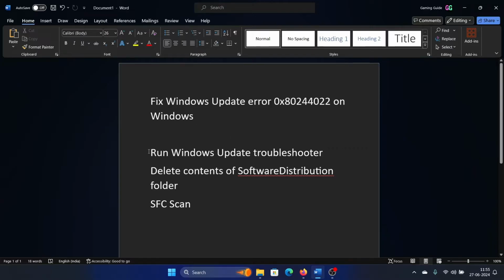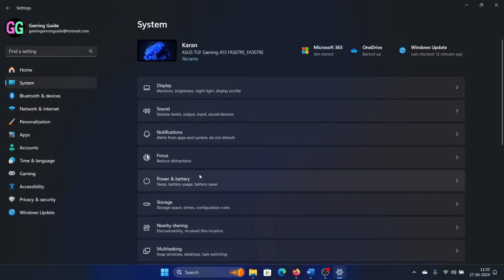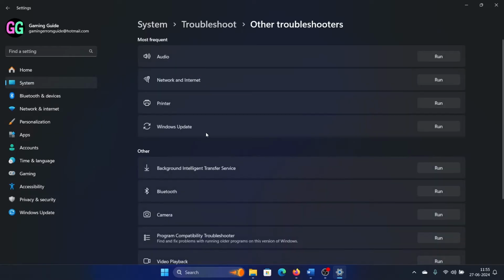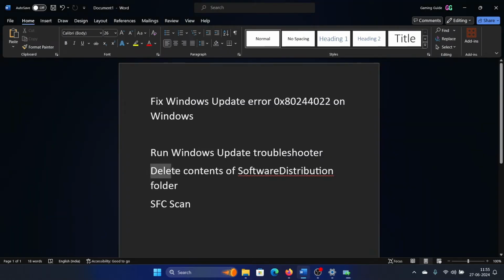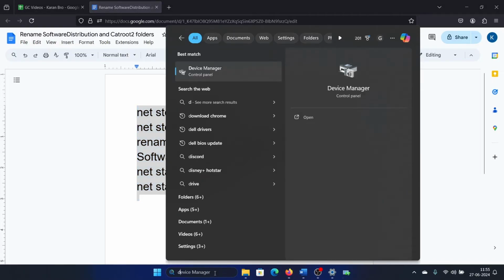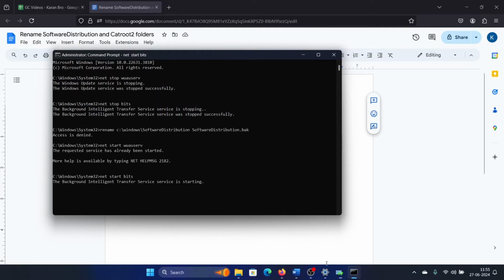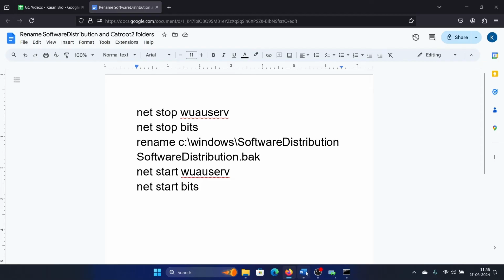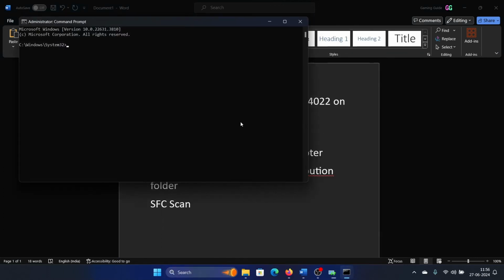How to Fix Windows Update Error 0x80244022 on Windows 11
If you wish to Fix Windows Update error 0x80244022 on Windows, then please watch this video.